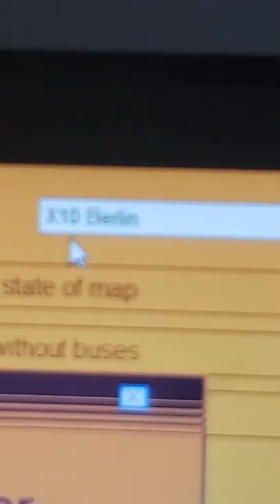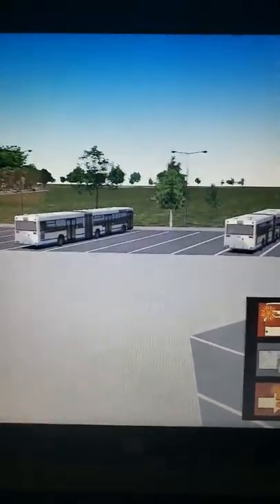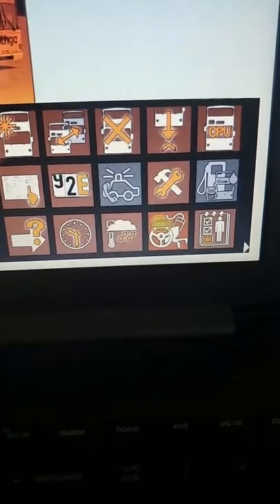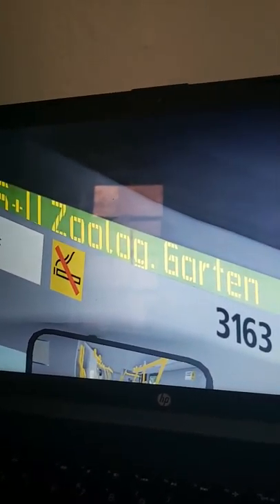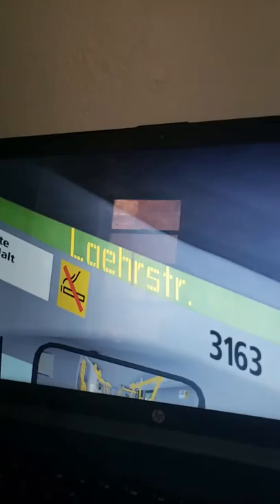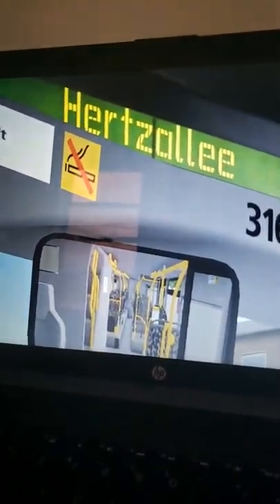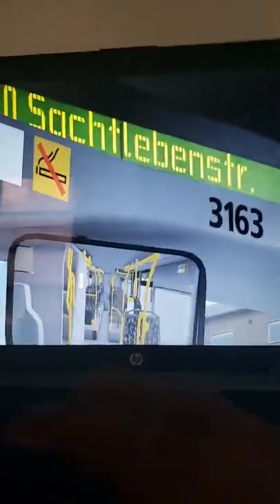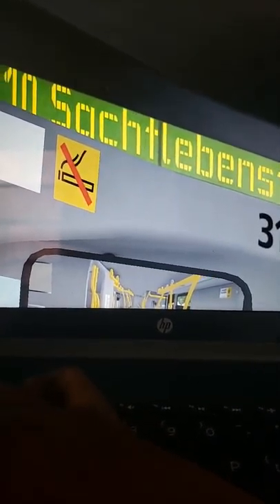How to set up your announcements omsi 2 Berlin x10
Is on steam Berlin x10